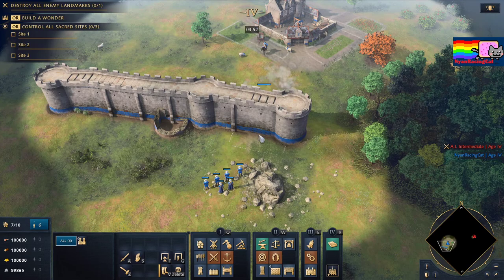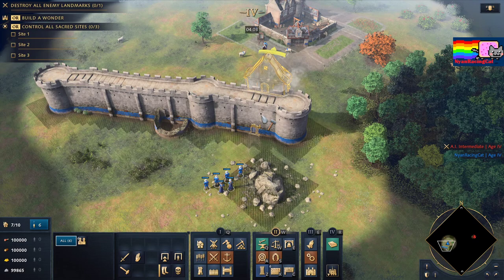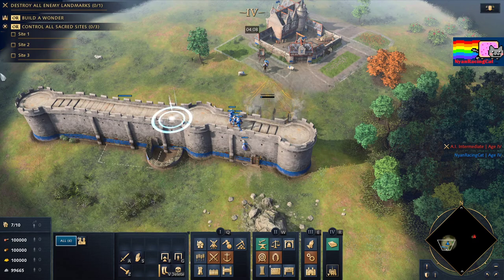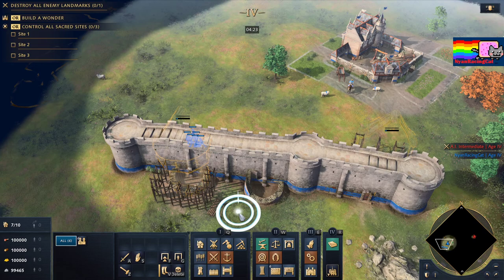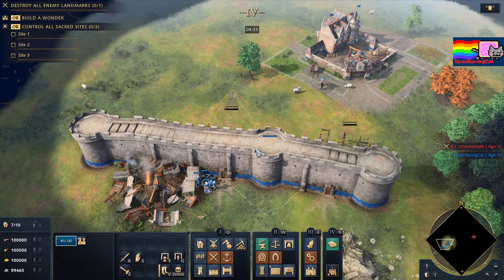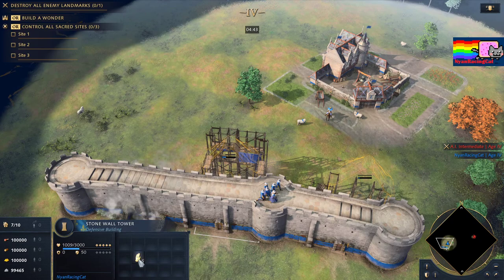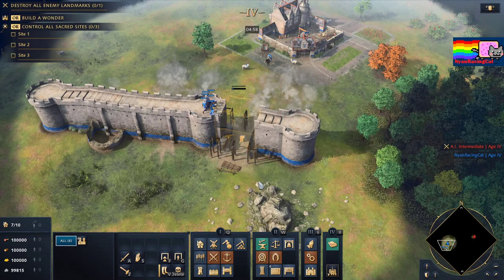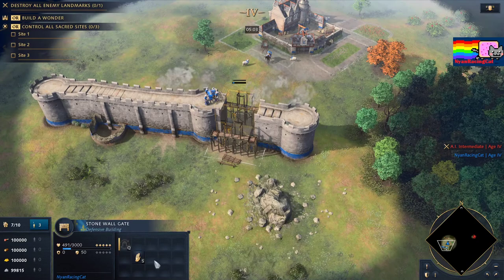Age of Empire IV: Stone Wall Tower bug